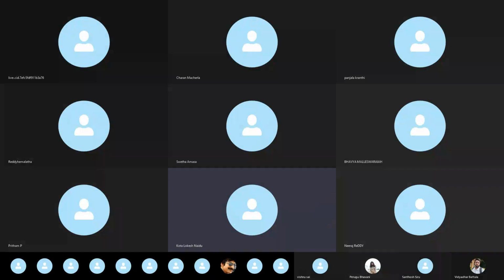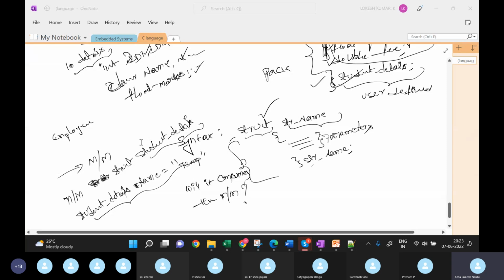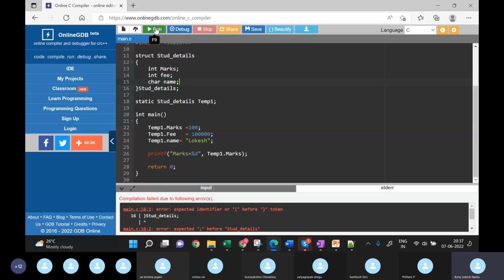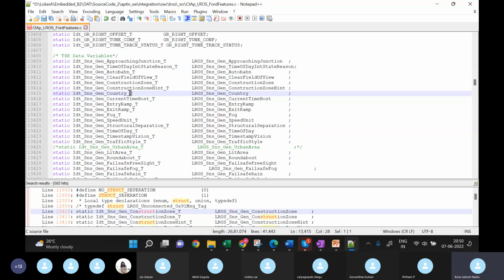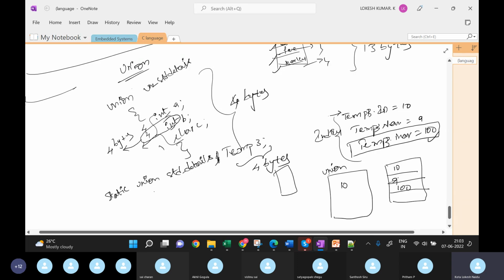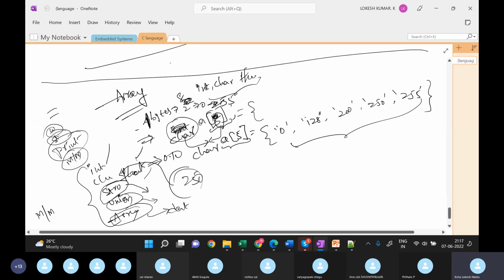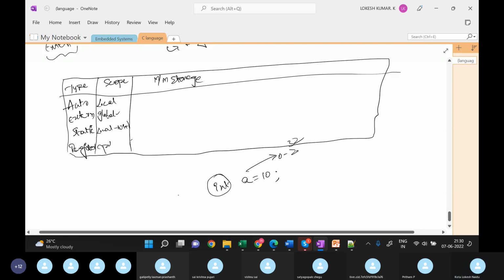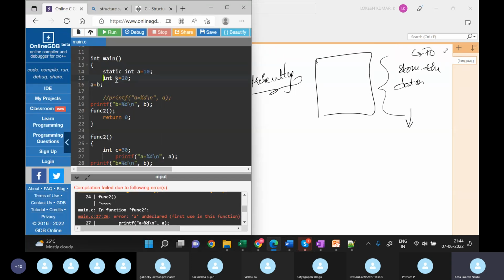Lecture6 1 C language structure Union